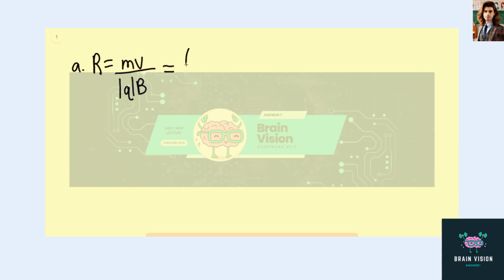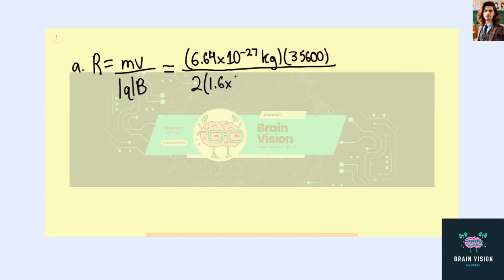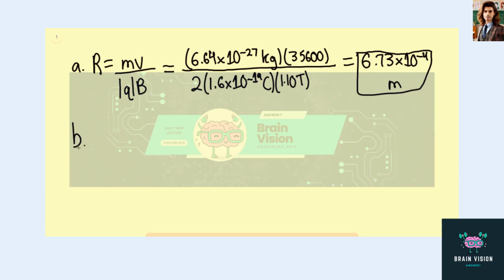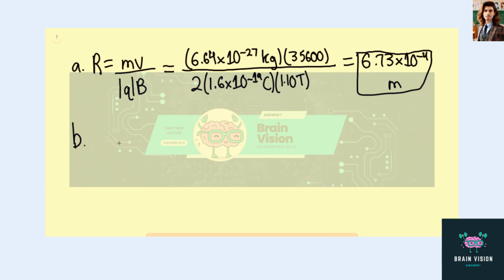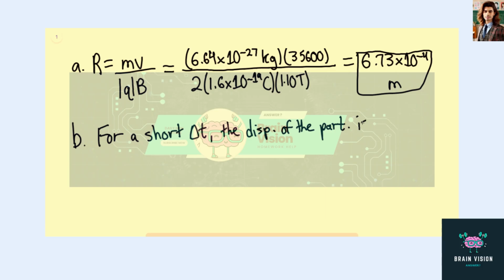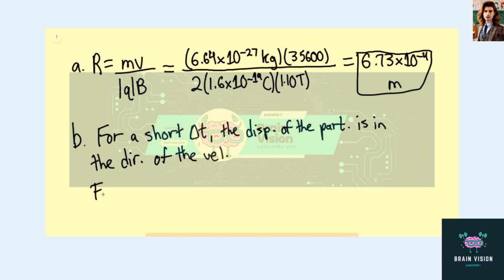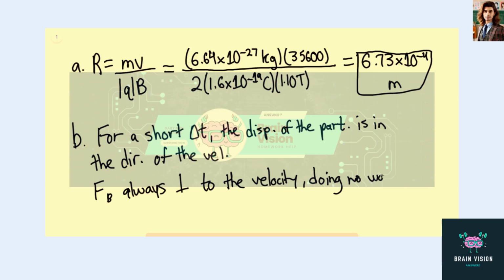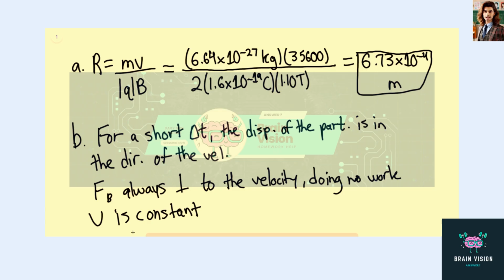An alpha particle (a He nucleus, containing two protons and two neutrons and having a mass of kg) tr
An alpha particle (a He nucleus, containing two protons and two neutrons and having a mass of kg) traveling horizontally at 35.6 enters a uniform, vertical, 1.10 -T magnetic field. (a) What is the diameter of the path followed by this alpha particle? (b) What effect does the magnetic field have on the speed of the particle? (c) What are the magnitude and direction of the acceleration of the alpha particle while it is in the magnetic field? (d) Explain why the speed of the particle does not change even though an unbalanced external force acts on it.